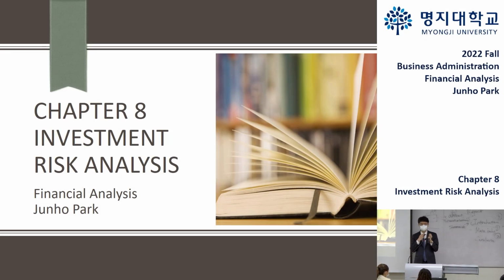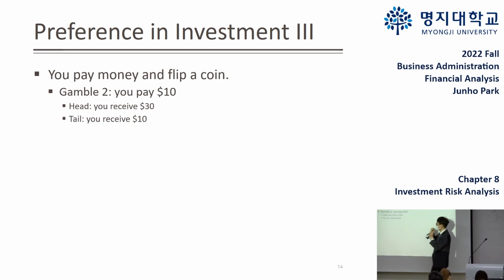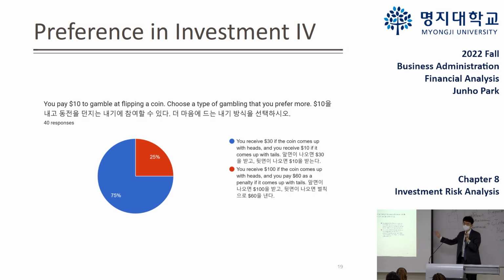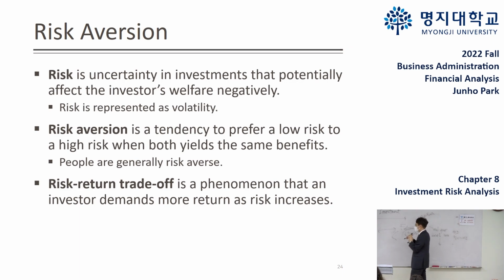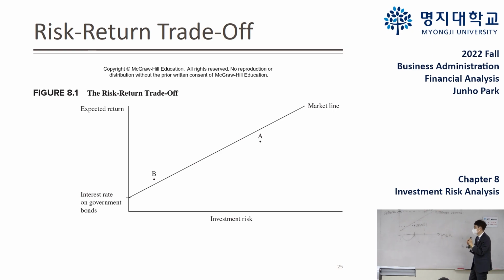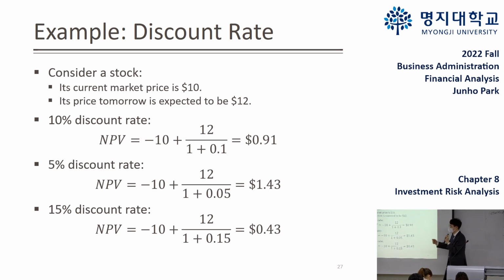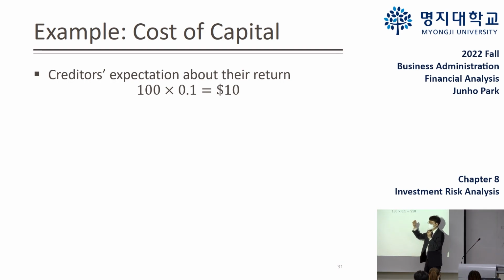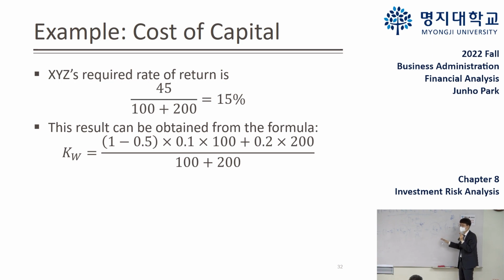Chapter 8, Episode 1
2022 Fall
Department of Business Administration, Myongji University
Financial Analysis
Chapter 8. Investment Risk Analysis
Episode 1

0:00 Intro